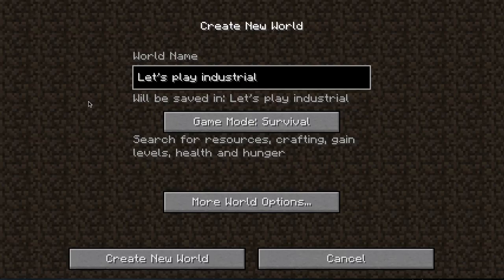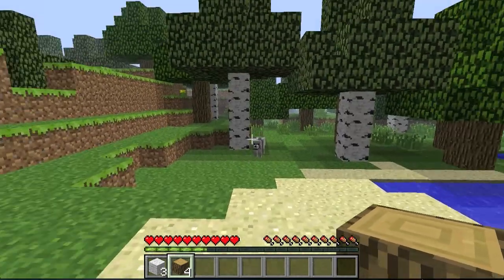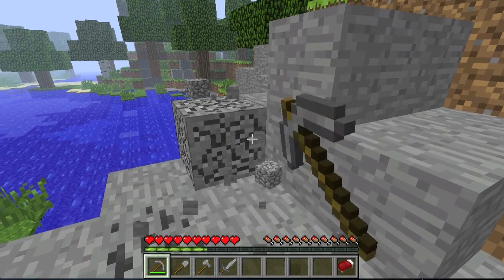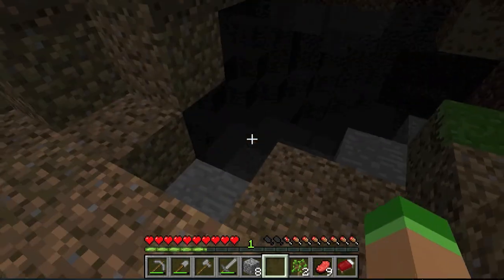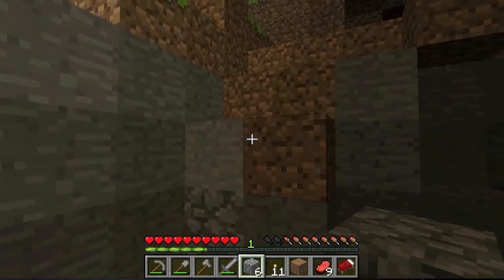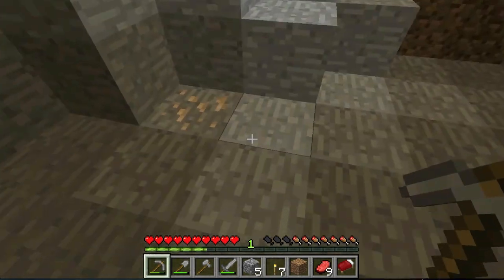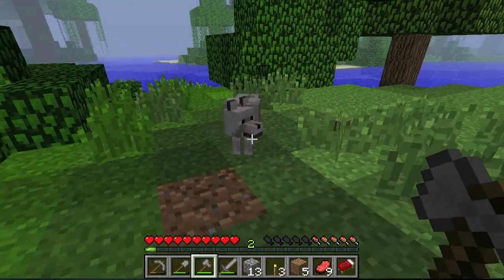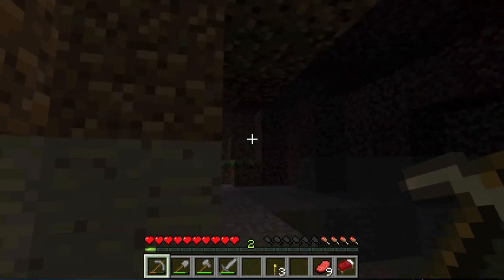Let's play Minecraft IC2 -Episode 01- Tarzan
FIrst video with my industrialcraft mod :D I hope you like it.